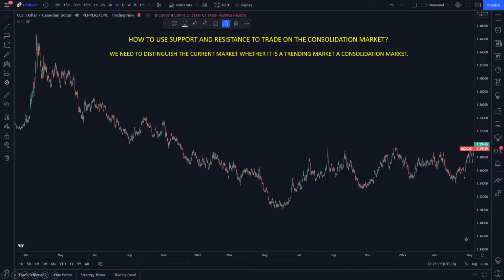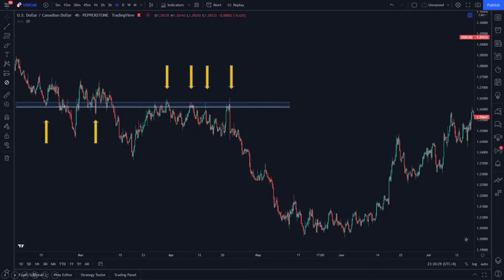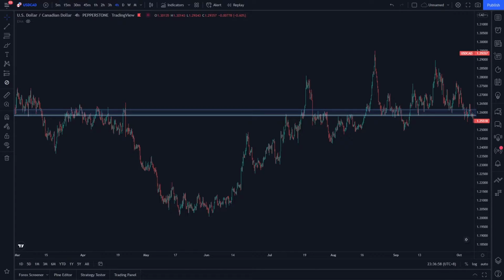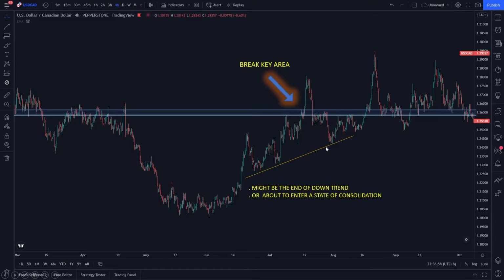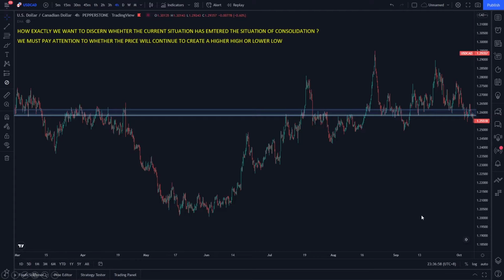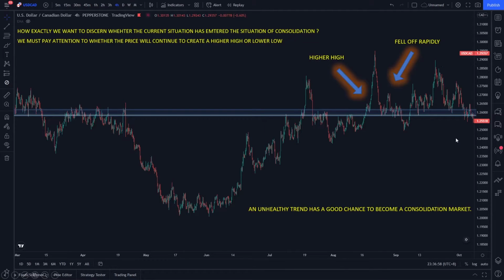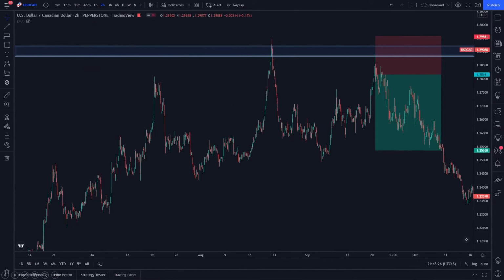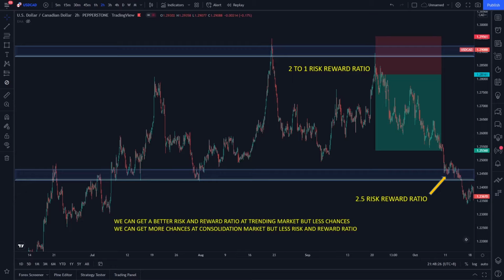How To Determine Support And Resistance In Forex Trading ( Part 2)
Welcome to trading essentials channel, in this channel we are dedicated to help the traders who are still struggling to become consistently profitable traders.

Today's topic we're going to talk about is support and resistance. A lot of people don't know what support and resistance is, or even 90% of the traders in the market are using support and resistance incorrectly.

So why is there such a situation for these traders, and why most traders do not know how to use support and resistance correctly as a strategy that is beneficial and helps them to make profit in the market ?

I will show you how to determine support and resistance levels in Forex Trading

I sure hope you find success with this approach to the markets. Remember to back test and forward test this strategy before trading with real money.